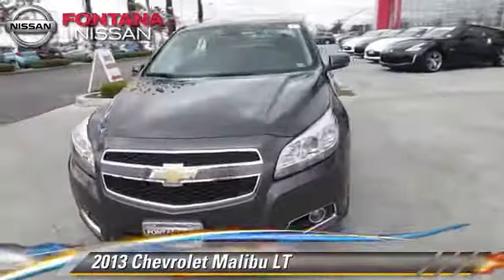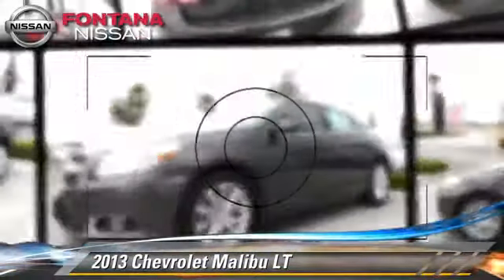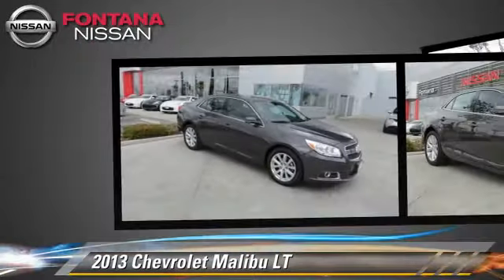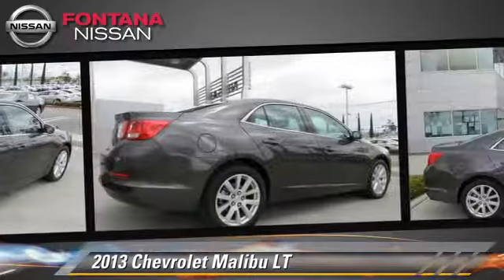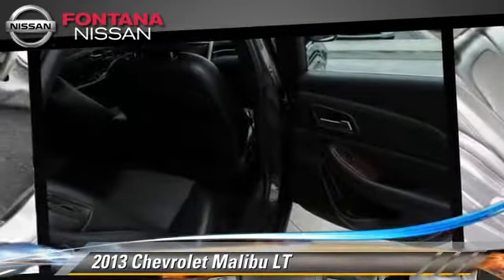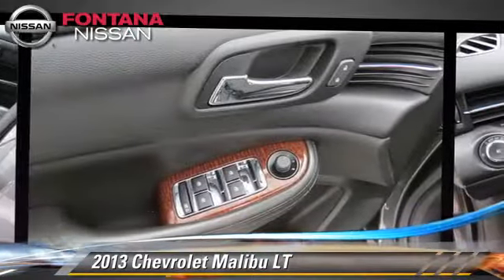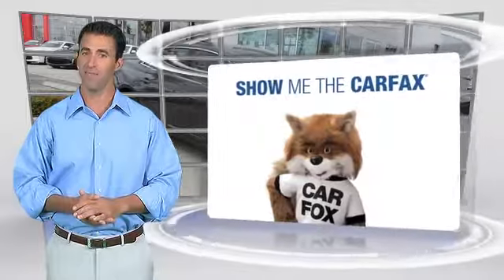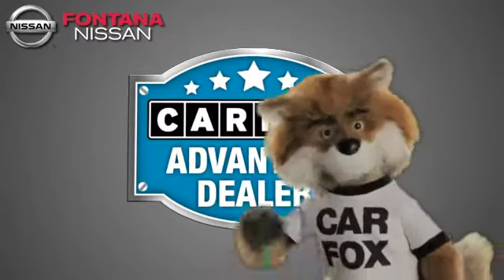Fontana Nissan, Fontana CA 92336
Fontana Nissan

[DFIN:3:3002414:I:1398:D5C94360:bcd6bb87bd336e4ee8cb45b3a092067d]